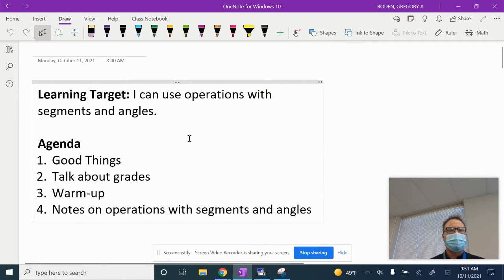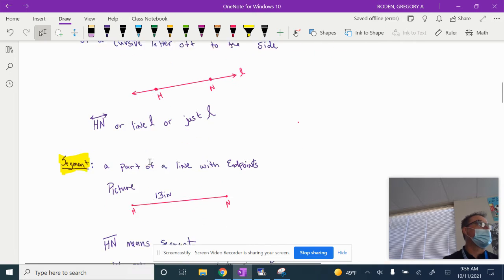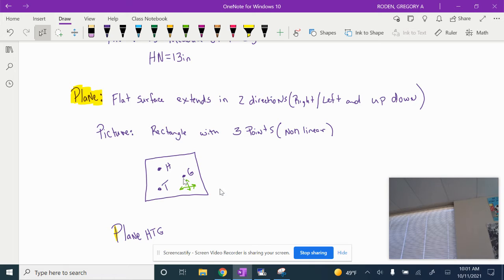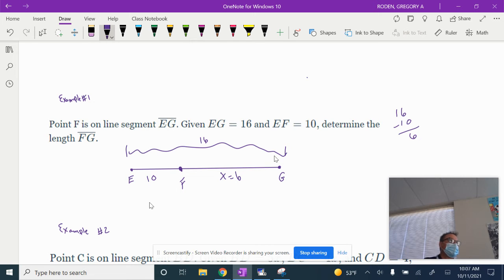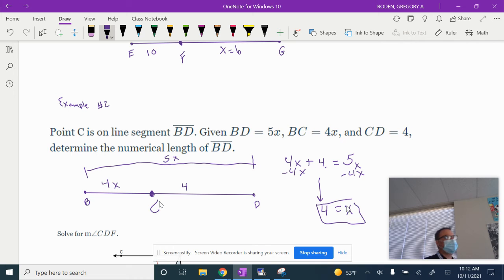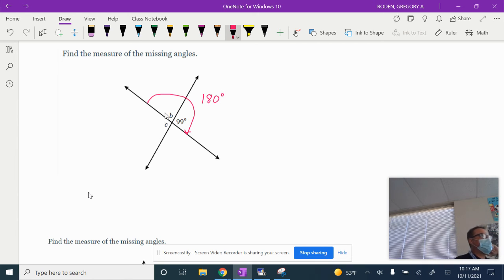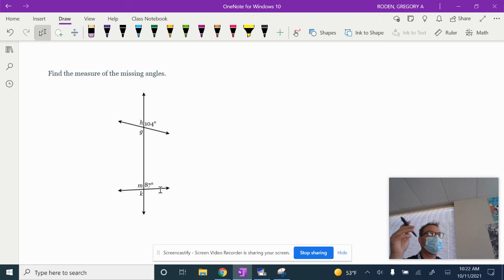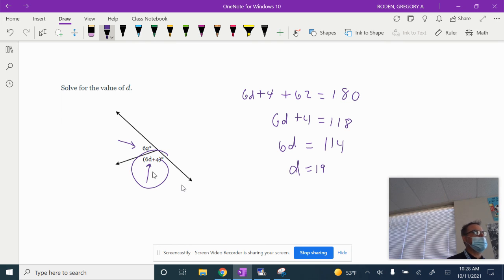Geometry Lesson 10/11